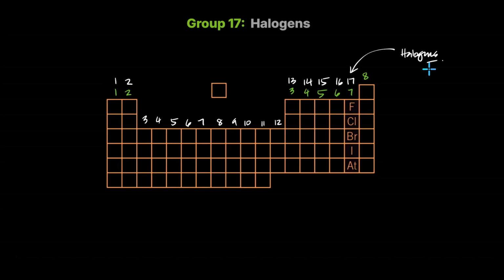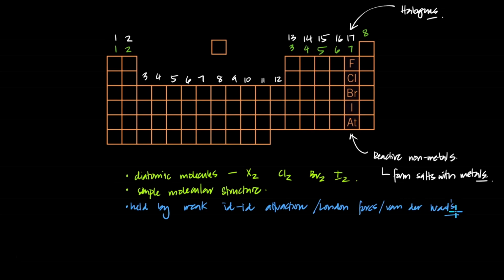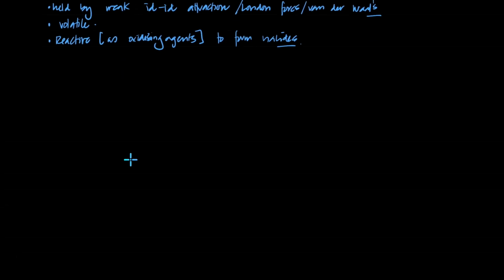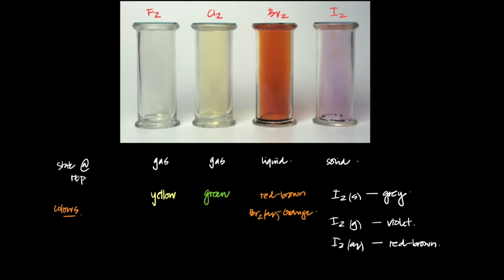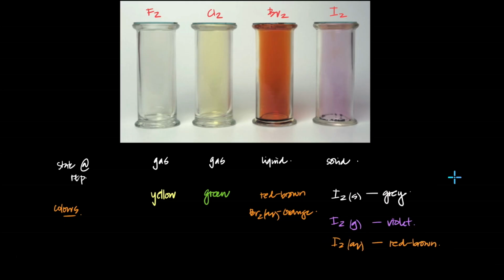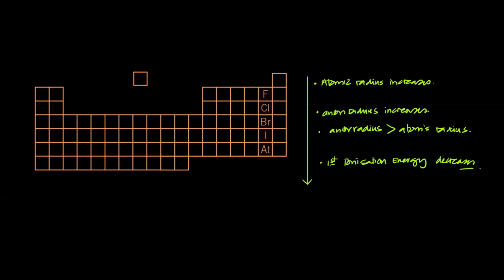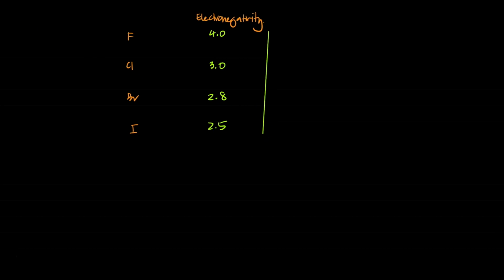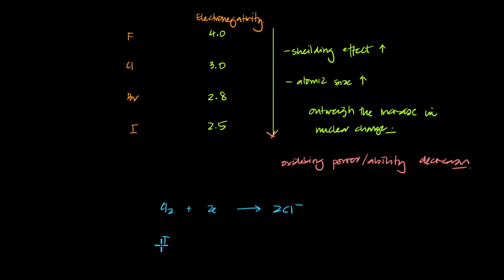Group 17 Elements | Ch Group 17 | AS Level Chemistry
In this lesson you will learn to:

* Describe the physical properties of halogens, including their typical states at room temperature and their colors.
* Define the electronic configuration of halogens and understand why they tend to gain electrons to form halide ions.
* Explain the relationship between the number of electrons and the strength of intermolecular forces, as demonstrated by the increasing boiling points of halogens down the group.
* Analyse and compare the properties of fluorine, chlorine, bromine, and iodine, with a focus on their colors, physical states, and boiling points.